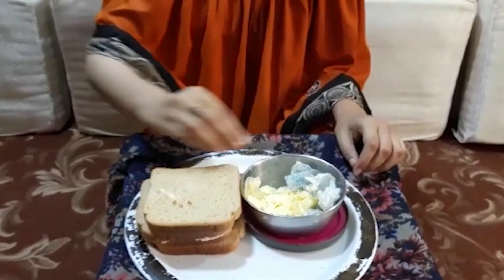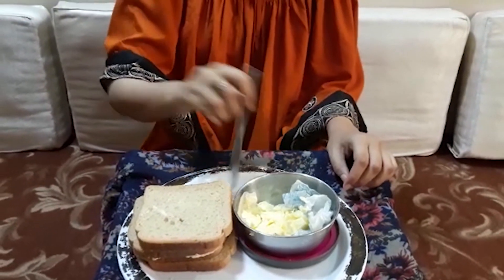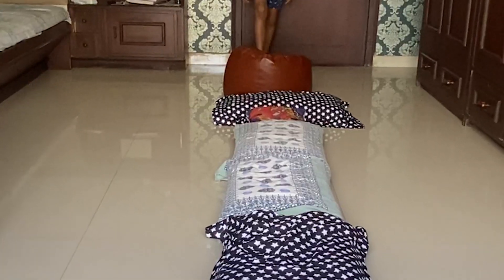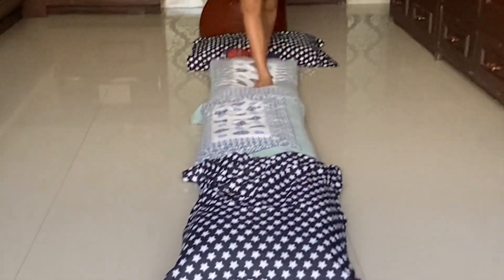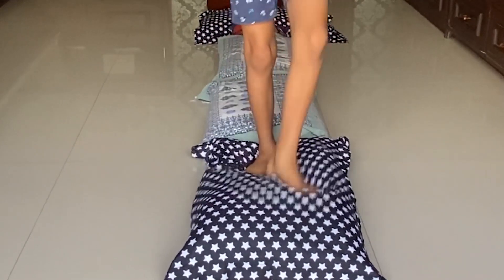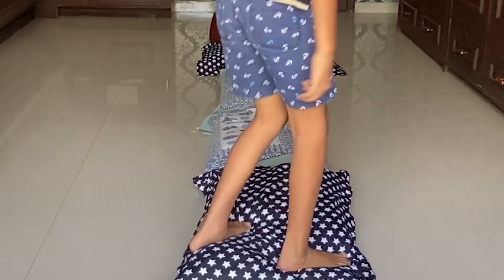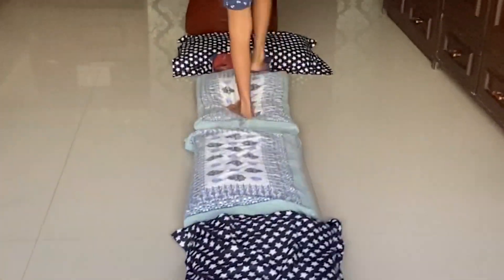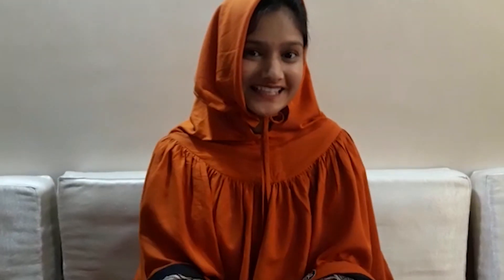Let's do some Activities_Batul Bedawala & Dhruti Choksi